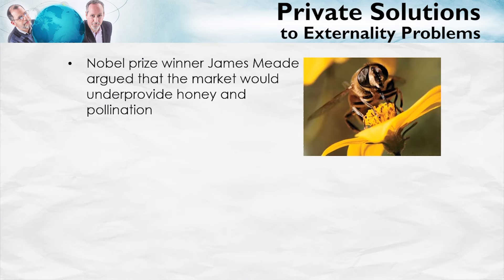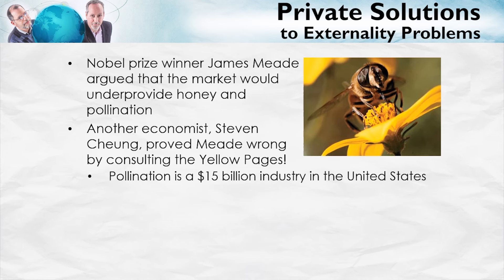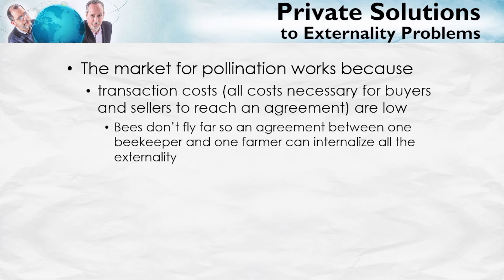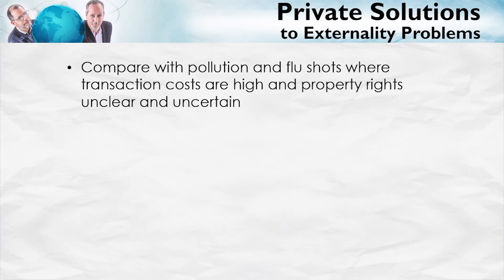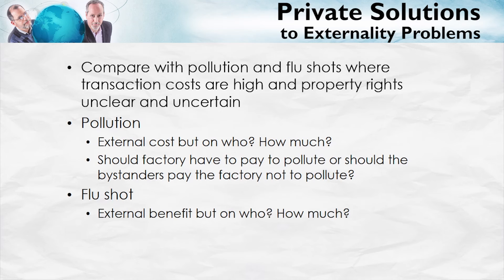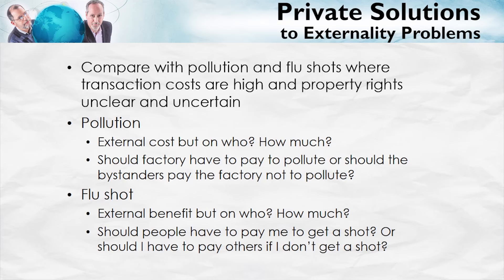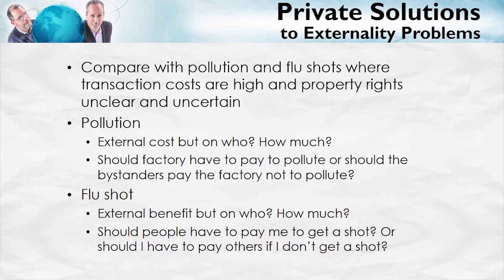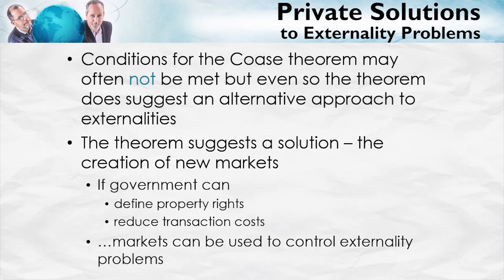The Coase Theorem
In this video, we show how bees and pollination demonstrate the Coase Theorem in action: when transaction costs are low and property rights are clearly defined, private arrangements ensure that the market works even when there are externalities. Under these conditions, the market properly manages externalities.